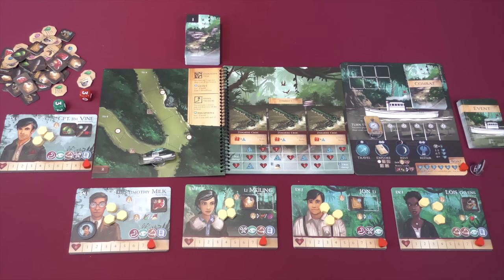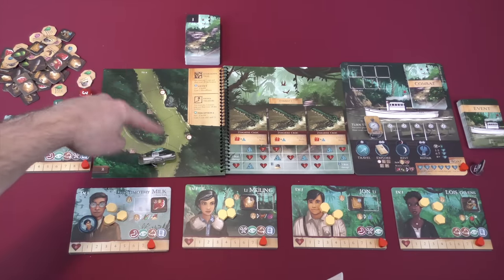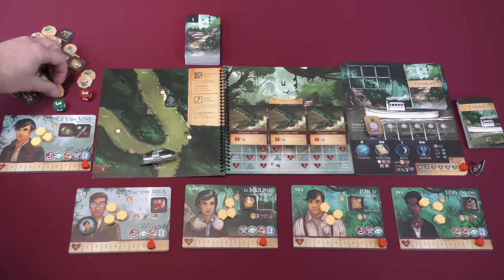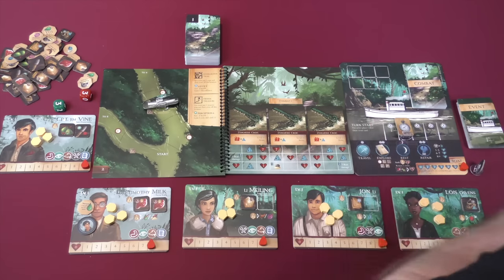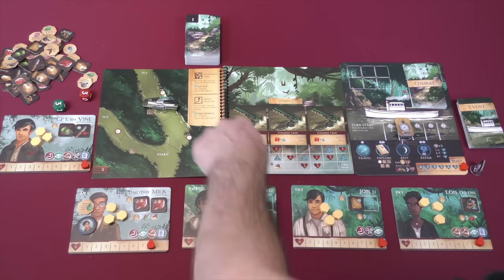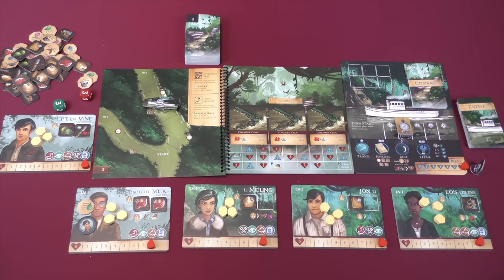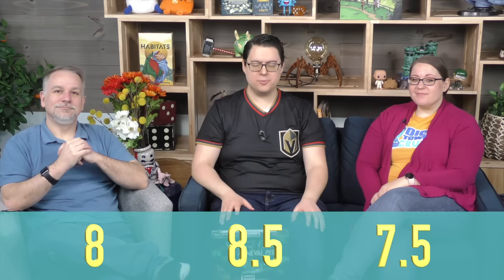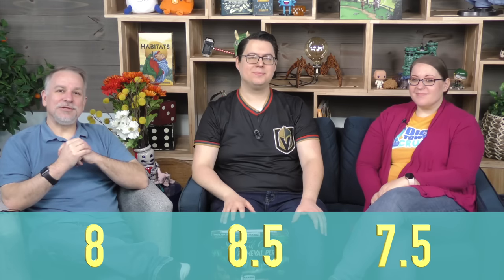Sleeping Gods: Primeval Peril Review: River of Screams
Mike, Chris and Wendy take a look at Sleeping Gods: Primeval Peril!

0:00 Intro
1:15 Overview
8:08 Final Thoughts

To purchase the original Sleeping Gods (paid link)